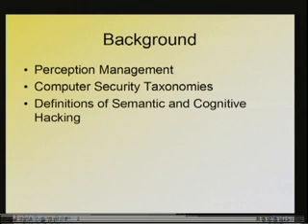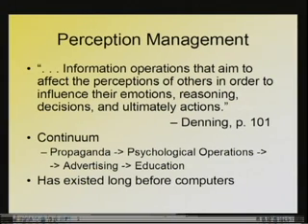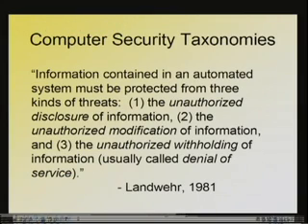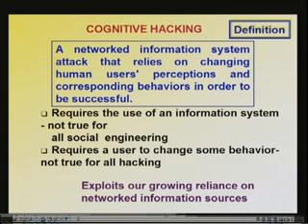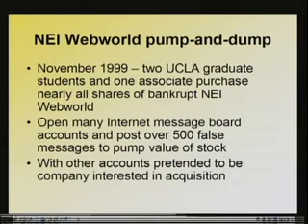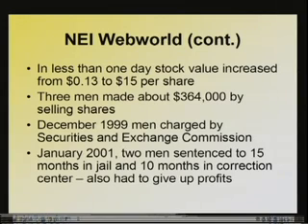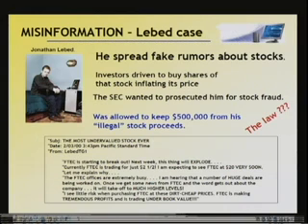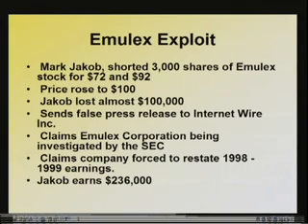CERIAS Security: Semantic Attacks and Security 2/6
Clip 2/6
Speaker: Paul Thompson · Dartmouth College

Attacks on computer and other networked systems can be categorized as physical, syntactic and semantic. Physical attacks seek to destroy hardware, while syntactic attacks, such as computer worms and viruses, target the network infrastructure. Semantic attacks are directed at the mind of the user of a computer system, or, more generally, any decision process in an automated system. For example, a false, or misleading, discussion group posting which leads readers of the posting to become victims of a pump-and-dump scheme, whereby the price of a company.